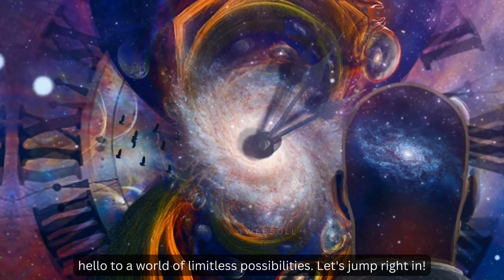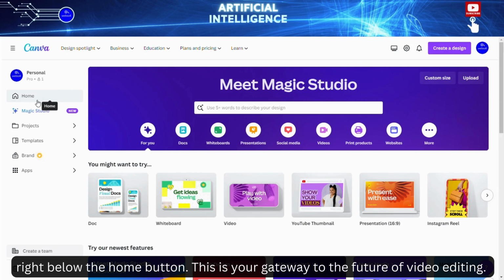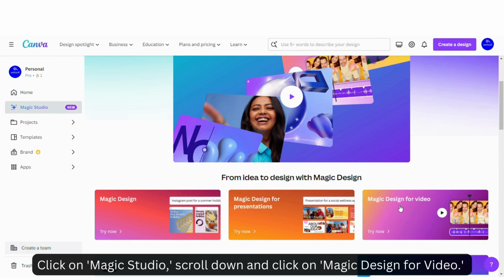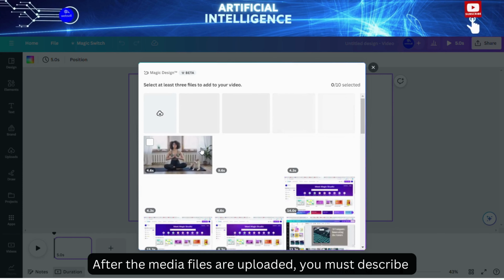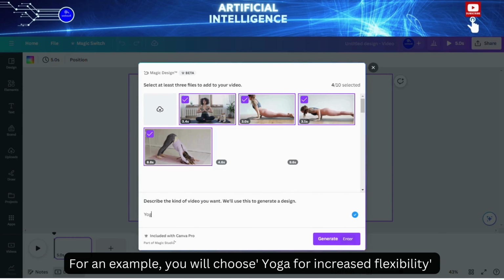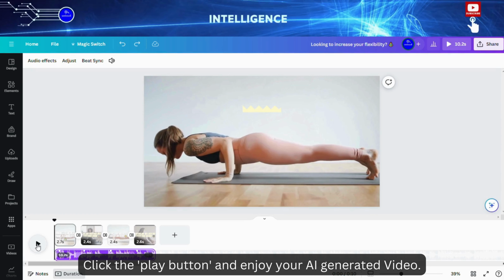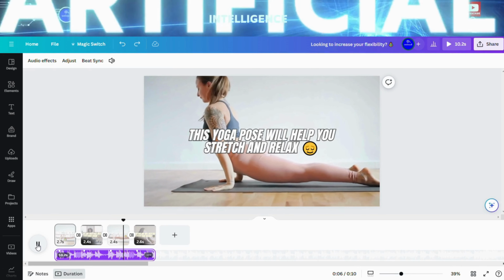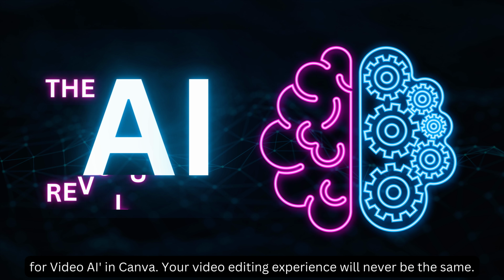How to use Magic Design for video AI from Canva Magic Studio. New Canva AI tool. Best AI tool!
Best AI tool!

Introduction: Hello, everyone, and welcome to the latest installment in our exciting series on Canva AI for Design. In this episode, we're diving into the future of video creation, thanks to Canva's groundbreaking Magic Design for Video AI. If you thought our previous Canva AI videos were impressive, you're in for a mind-blowing experience. Get ready to wave goodbye to ordinary video editing and say hello to a world of limitless possibilities. Let's jump right in!

Step 1: As always, to access the world of Canva AI, make sure you're on the Canva homepage.

Step 2: Now, let's explore the 'Magic Studio' button, situated at the top left of the screen, right below the home button. This is your gateway to the future of video editing.

Step 3: Click on 'Magic Studio,' scroll down and click on 'Magic Design for Video.' After a quick loading screen, click 'Try Magic Design for Video.

Step 4: A pop-up will load, and you need to upload a minimum of three media files.

Step 5: After the media files are uploaded, you must describe the kind of video you want to generate. For an example, you will choose' Yoga for increased flexibility' and after click 'Generate' button.

Step 6: Now you are waiting that the Video is generated. Canva AI will automatically combine all media, add text and music. Click the 'play button' and enjoy your AI generated Video.

Conclusion: There you have it, a comprehensive look at how to use 'Magic Design for Video AI' in Canva. Your video editing experience will never be the same.

Closing Remarks: Don't forget to hit that like button if you found this video helpful, subscribe to stay updated with all things Canva AI for Design, and please, do us a favor – share this video with your friends and colleagues who can benefit from the magic of Canva AI.